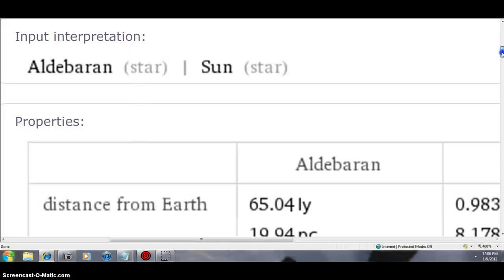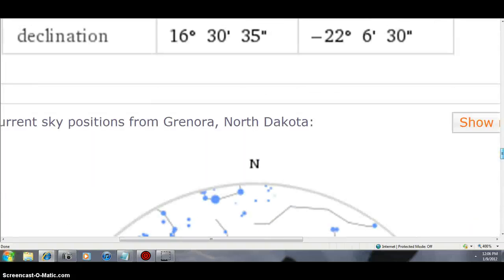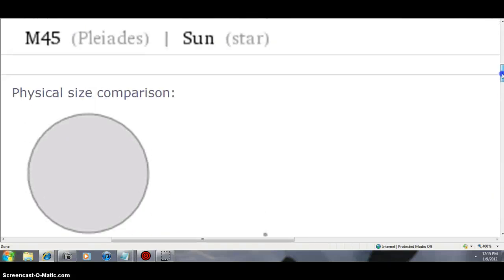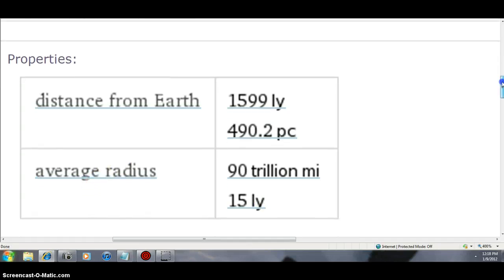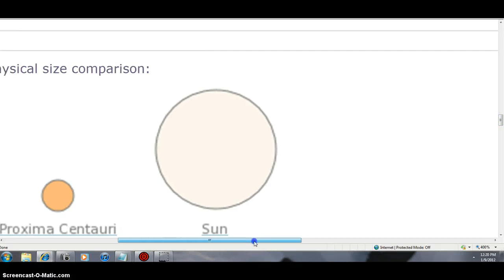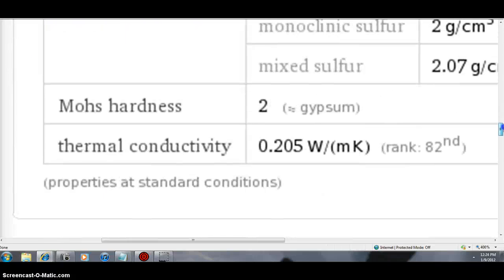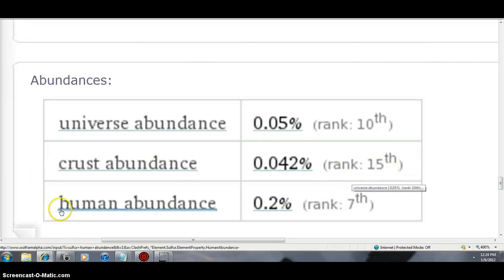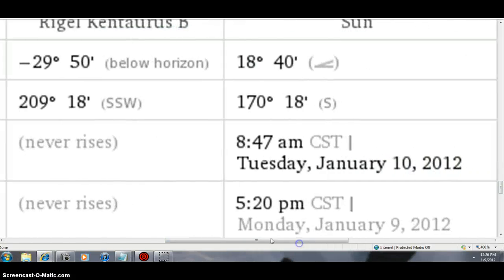SUN'S FACT TRUE BEANOBLACK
SUPERGIANT'S MAIN SEQUENCE = IS REAL =TRUE DATA = CHEMTRAILS ARE FOR MANY REASON'S = FIRE'S ON EARTH AND FOOD PRODUCTION = ALSO PUMP OUT RADD'S & CPM OF FUKA FUDGE UP IN NON AGRICULTURE AREAS = GO TO DUTCHSINSE FOR WEATHER MODIFICATION = IT IS REAL =BLOWING CPM& RADDS AWAY FROM FOOD = TRUE NAD ALL THIS DATA ON THE SUN'S = WAY MORE THEN ONE  = EARTH FALLOWS THE SUN = I HOPE IT TRAILS AFTER A NEW ONE = TRUE FACTS =HOPEFULLY THE PATH GOT CLEARED MANY YEARS AGO = 365  OR 3,656 TEARS AGO OR SOMETHING